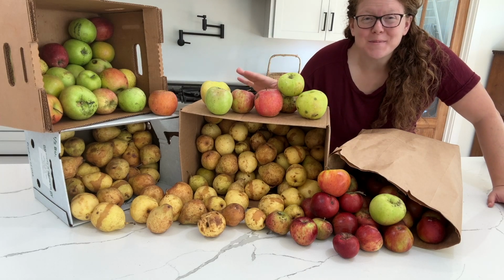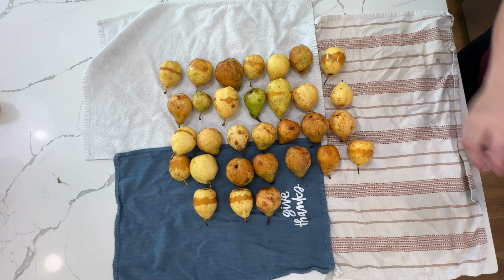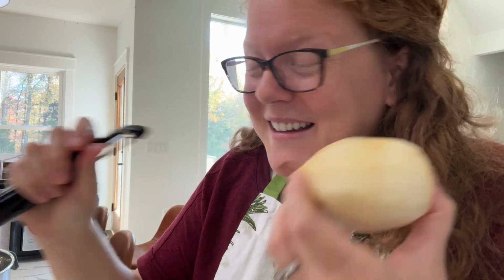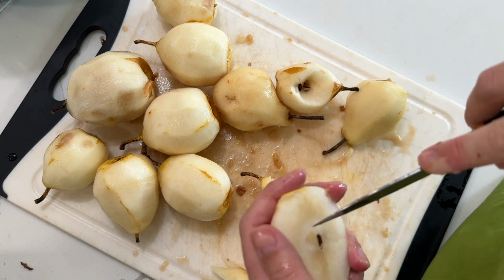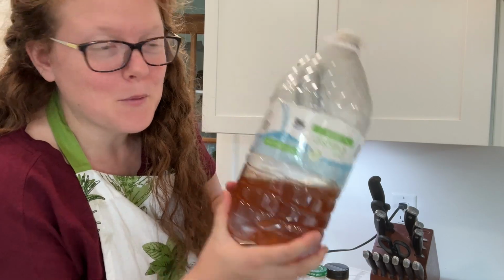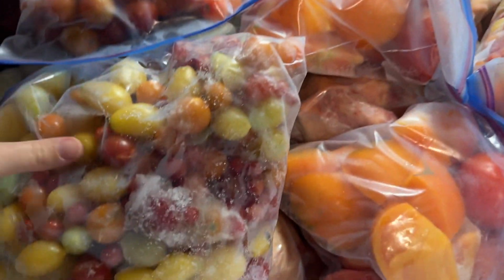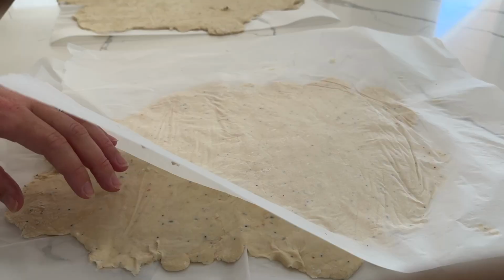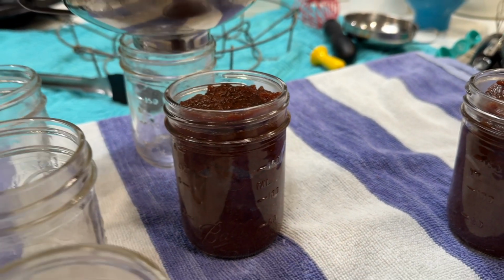HUGE Pear & Apple Preservation Day! Cook with me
🛒Amazon Storefront

Ryan & Cara
101 N Pinetta Dr.
North Chesterfield, VA 23235

It is pear and apple butter making time! Today we are preserving LOTS of apples and pears. I am experimenting with a new recipe today for a lower sugar version of a classic our family loves. This recipe is made with honey and is lower sugar than traditional apple butter or pear butter. I also use a combination of the crockpot or slow cooker and the instant pot. This video was filmed over three days, because there was a lot of canning to be done. Come along as we make dinner and fresh sourdough bread too.

Kitchen Products:
Instant Pot
Excalibur Dehydrator 9 Tray
Kitchen Aid 6qt Lift Bowl Stand Mixer
Glass Salad Spinner (we have this one)
Plastic Version of Salad Spinner
Immersion Blender
Kitchen Aid Spiralizer Attachment
Food Processor
Garlic Press/Mincer

Canning Supplies:
Water Bath Canner
Presto Pressure Canner 23 Qt
Jar Lifts
Quart Ball Canning Jars
Pint Ball Canning Jars
Wide Mouth Replacement Canning Lids
Regular Mouth Replacement Canning Lids

Kitchen Supplies:
Cast Iron Skillet
Silicone Baking Sheets
Strainer Set
Garlic Press
No Slip Grip Cutting Boards
Knife Set Brand
Pie Pans
Pyrex 13x9

Our Address:
Ryan & Cara

Gardening Products:
Garden Shears
Micro Snips
Hori Hori Knife (similar to mine)

Bio-Tone Starter Fertilizer
Berry Fertilizer
Garden Fertilizer
Tomato Fertilizer
Fish Fertilizer

Knee Pad
Sun Hat